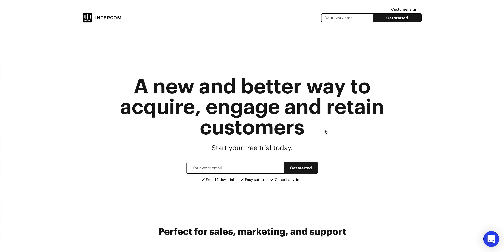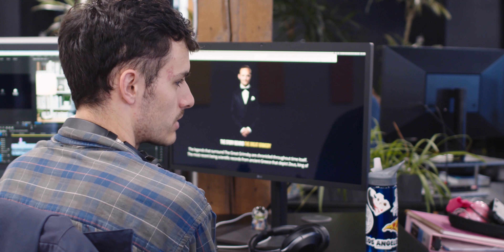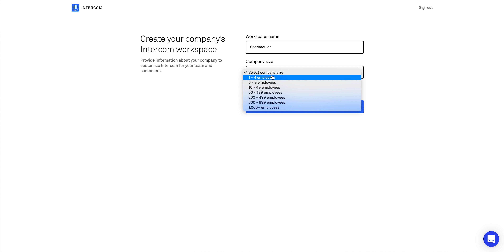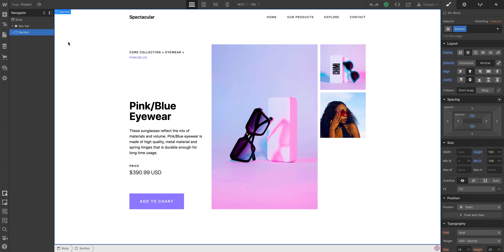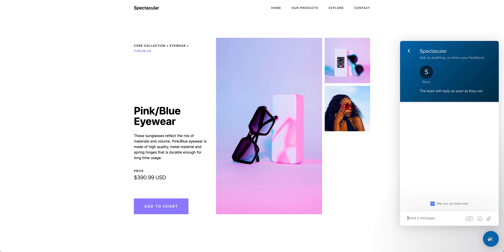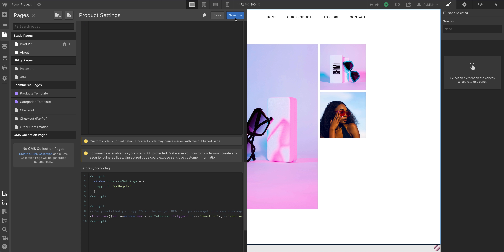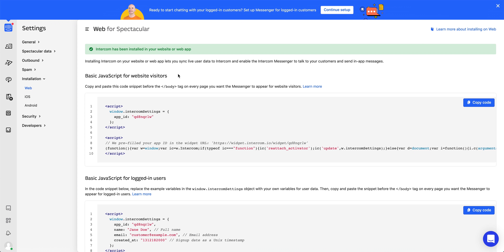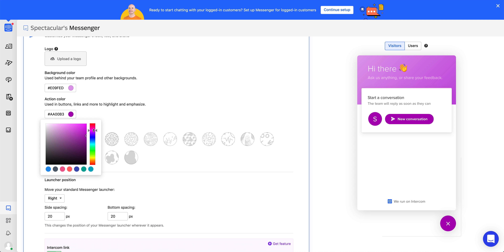Add Intercom Messenger to your site — Webflow tutorial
With Intercom, you can connect with and track customer leads by chatting with them in real-time. Add the Intercom Messenger widget to your site in four steps:

1. Create a workspace
2. Copy the embed code
3. Paste the code into your site (all or selected pages)
4. Customize the messenger

Steps in the video:
00:00 - Introduction
00:45 - Create a workspace
01:11 - Copy the embed code
01:35 - Paste the embed code
03:04 - Customize the widget